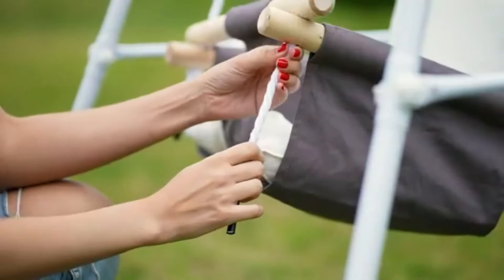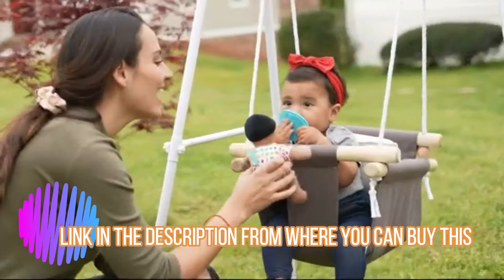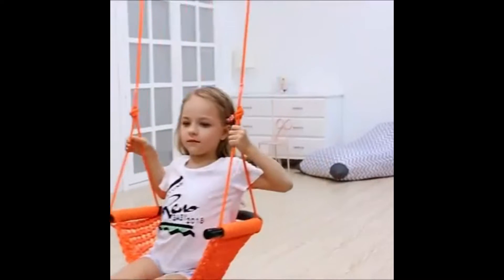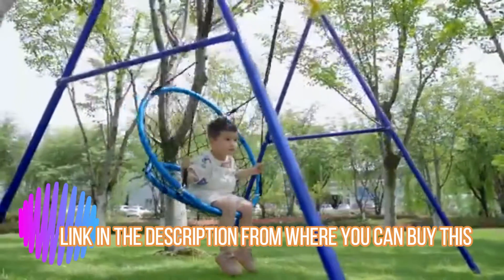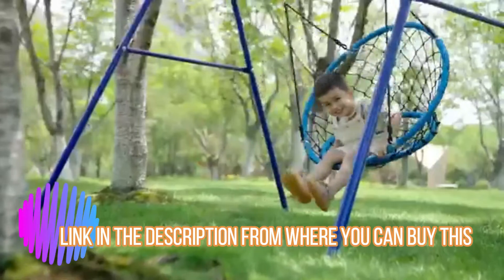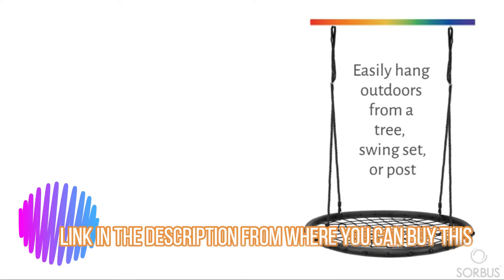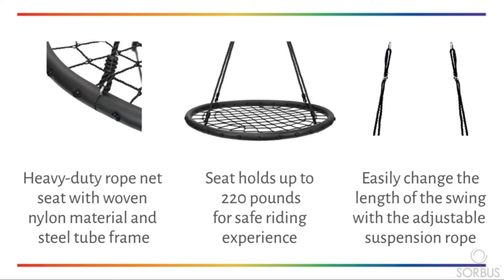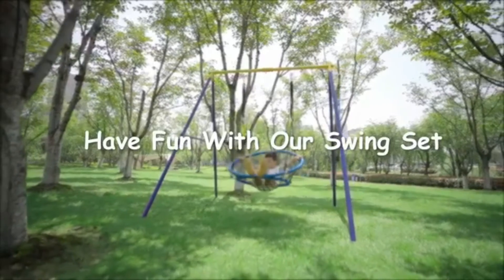Best 5: TOP Kids Percussion Floor Tom Drum Small Bongo 2022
5. Drum Set Eastar 16 inch 5-Piece, Junior Drum Kit for Beginners
Amazon US
4. MUSICUBE Bongo Drum Set with Tuning Wrench Professional
Amazon US
3. B.N.D TOP Kids Percussion Floor Tom Drum Small Bongo
Amazon US
2. MUSICUBE Kids Drum Set 8-Inch Wooden Drum Toys
Amazon US
1. Name Drum Set Sticker Labels, Basic Gift for Drummer Drum Lover Boy Amazon US